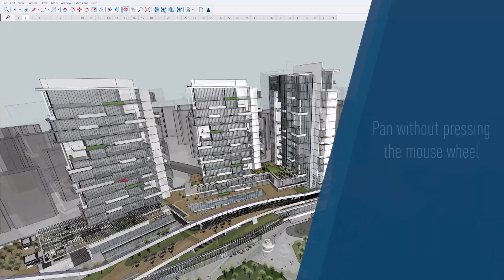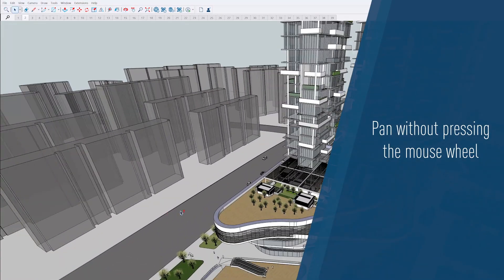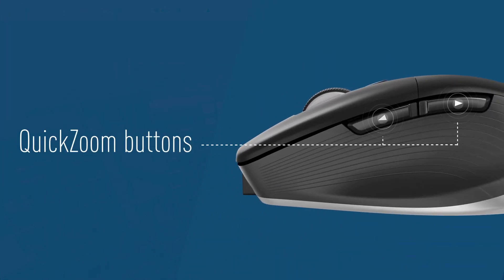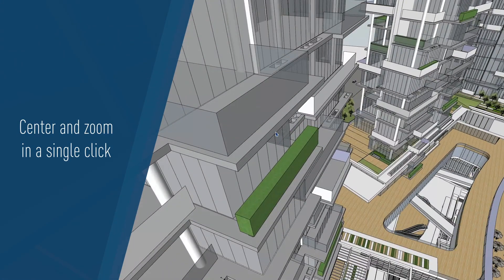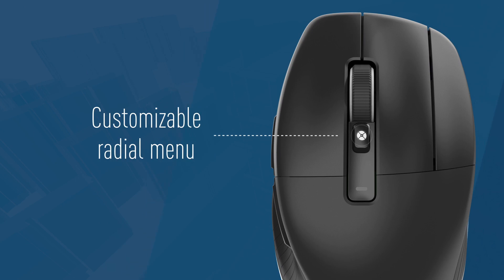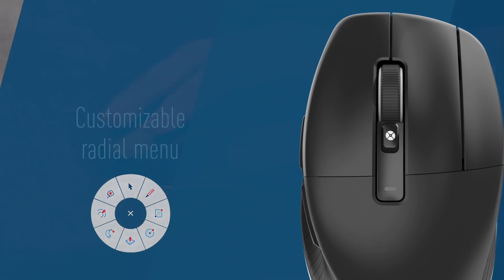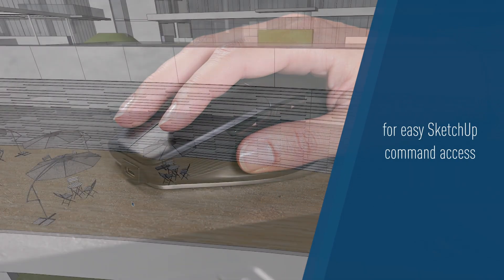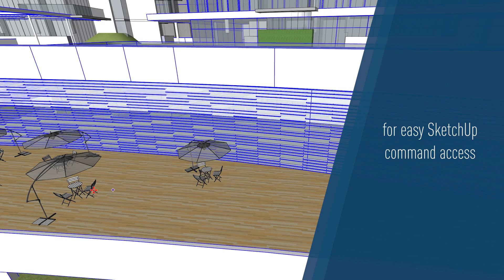SketchUp x 3Dconnexion - CadMouse benefits and features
Improve your SketchUp experience with 3Dconnexion devices, providing intuitive control and fluid navigation. Enhance your efficiency in tasks such as detailed modeling, material application, complex scene setups and more, whether you use SketchUp for Desktop or SketchUp for Web.